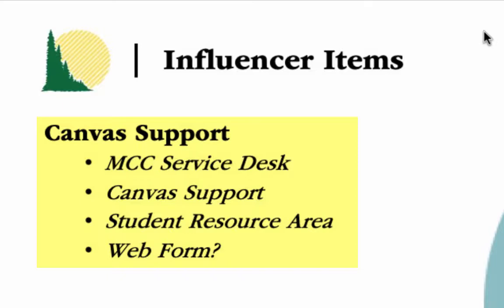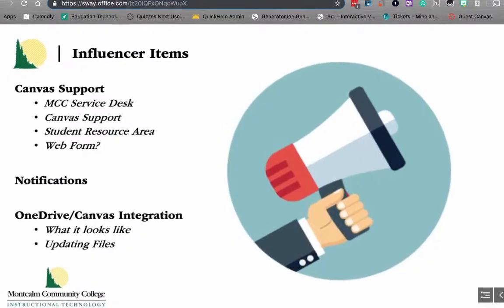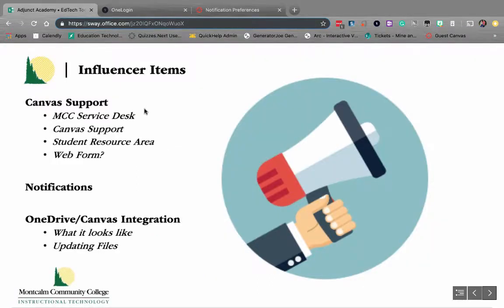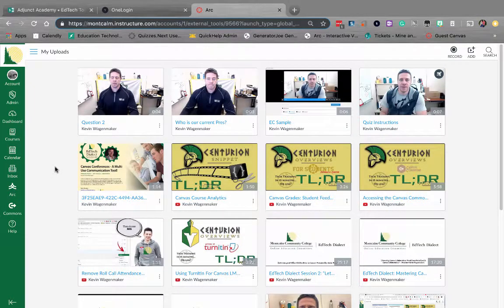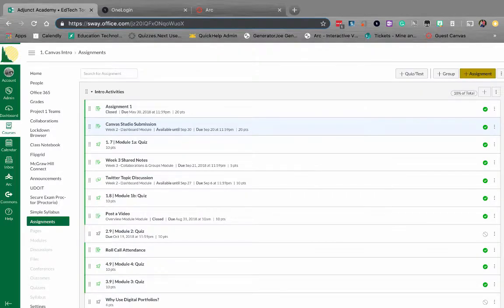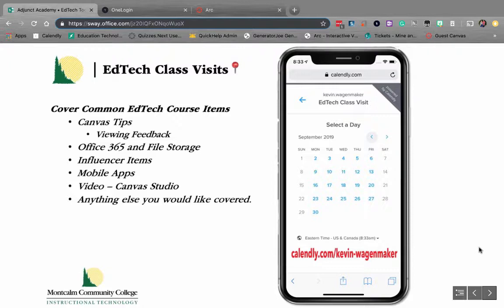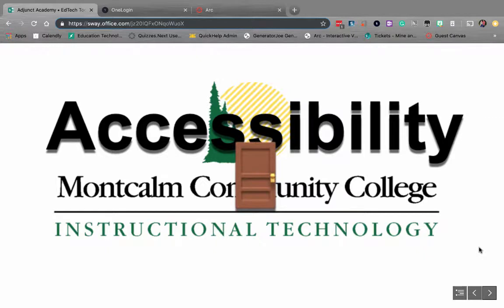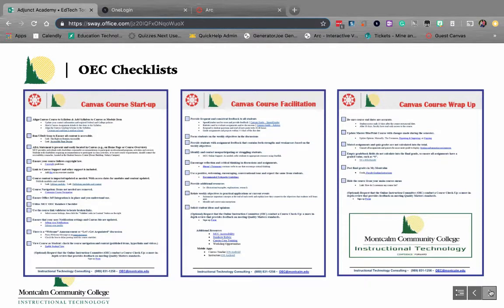Adjunct Academy 2019